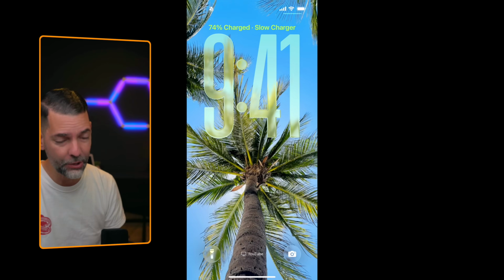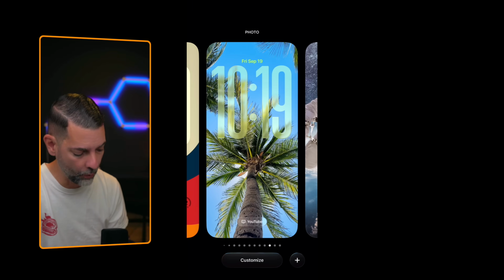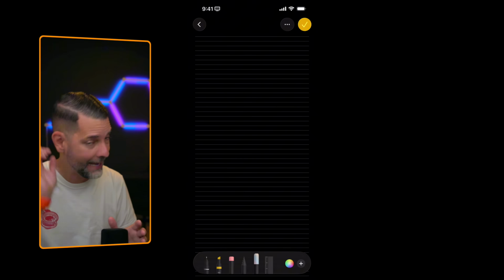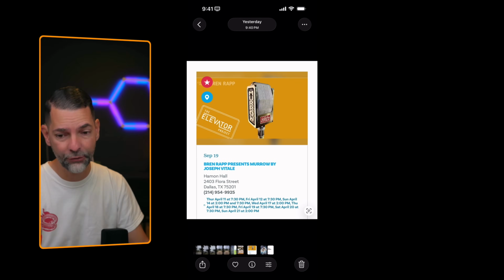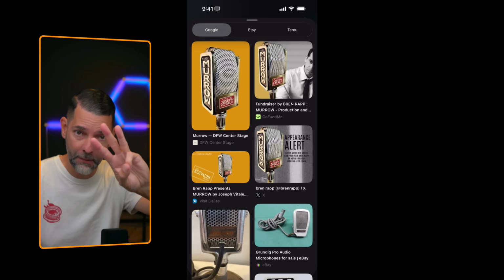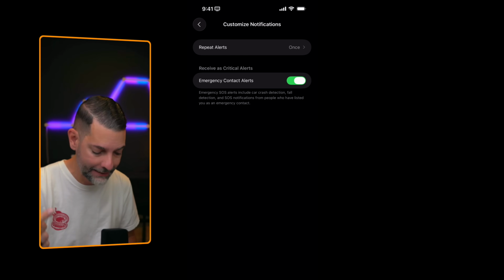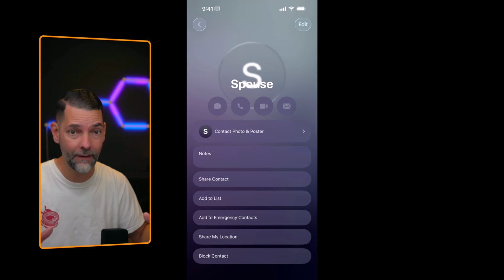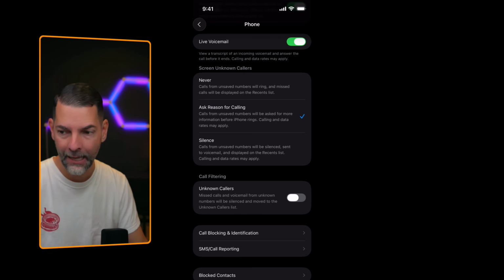iOS26 features you NEED to try!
I break down the 5 best features you need to  try as soon as you update to iOS 26. From new Notes features, Desktop settings, screen shots, messages and more!

Chapter Markers:

0:00 Welcome
1:08 New Desktop
6:26 Notes App enhancements
12:12 Screen shots and more!
15:23 Messages updates
22:28 iPhone is also a phone